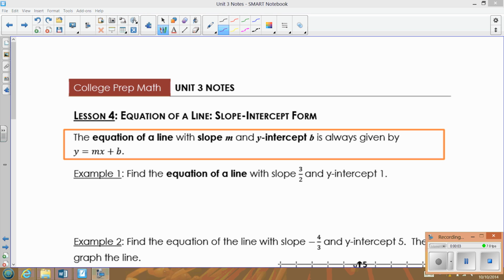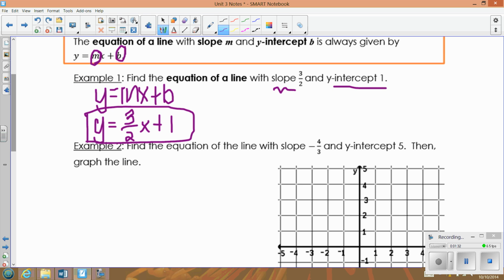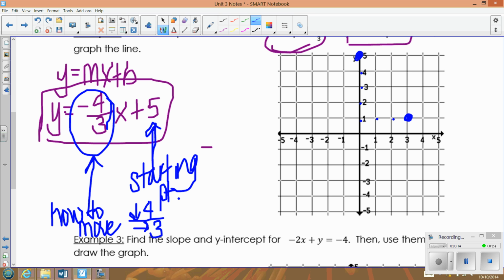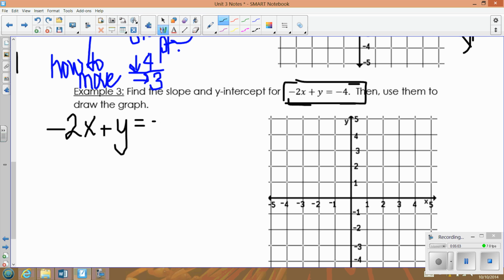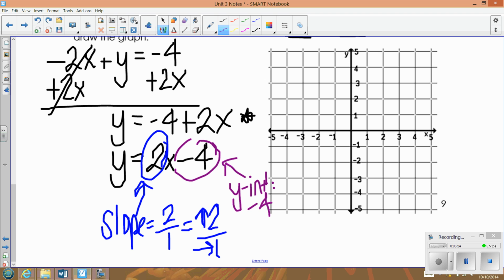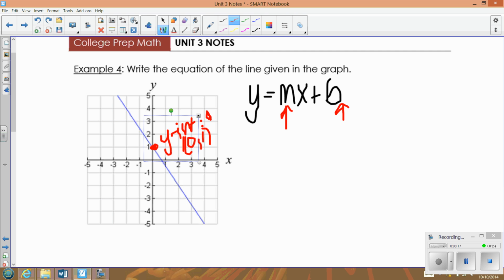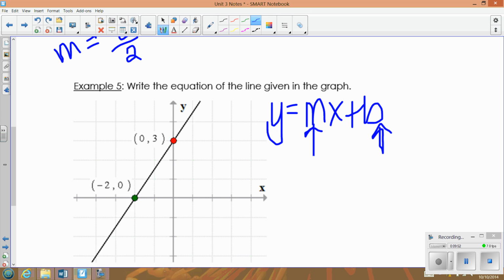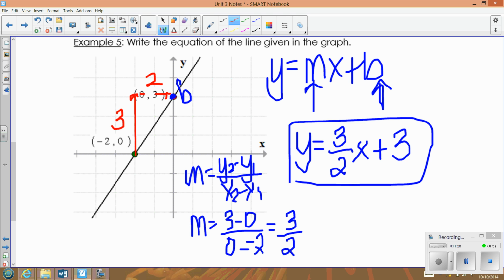Lesson 4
Description